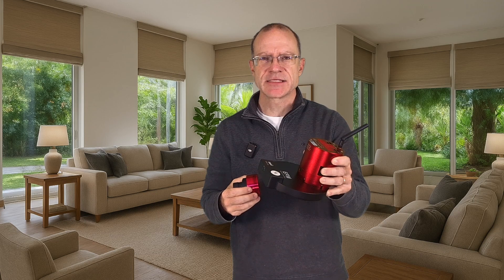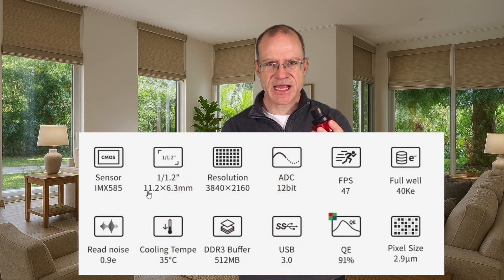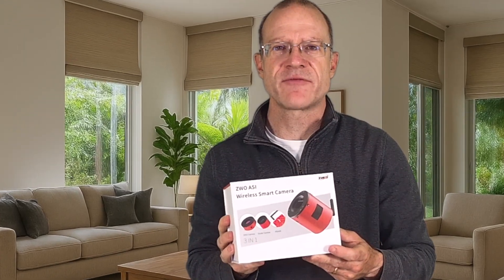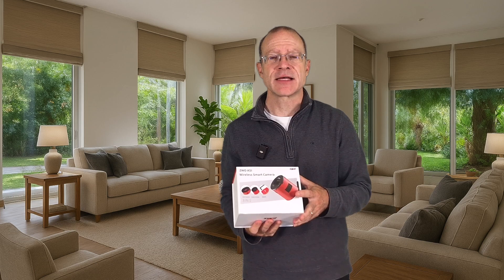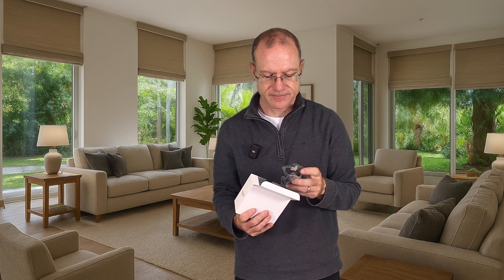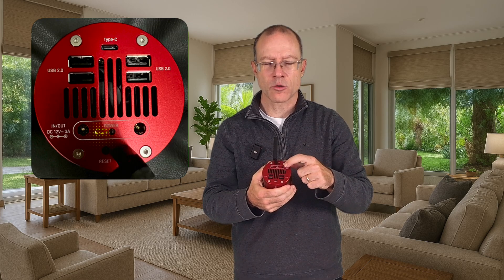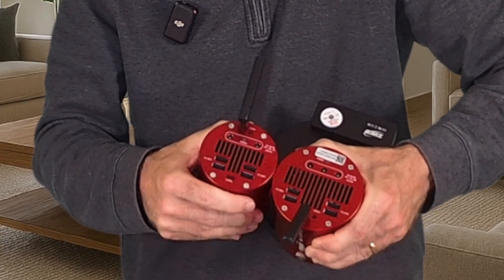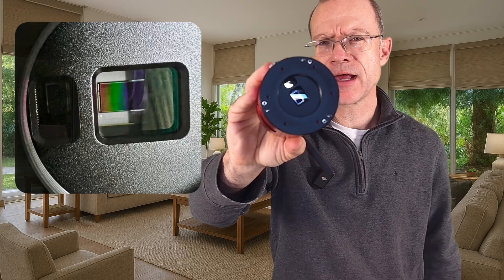The New ASI585 MC Air by ZWO – The ultimate Astrophotography Beginner Camera?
🚀 Watch the first unboxing and hands-on review of the new ZWO ASI585 MC Air astrophotography camera!

This astrophotography camera combines the power of the ASI585MC sensor with guiding and an integrated ASIAir, promising a mostly cable-free astrophotography experience. But does it deliver? And for who is it? Only for beginners?  In this video, we:

✅ Unbox the ASI585 MC Air
✅ Walk through all features and design highlights
✅ Compare it to the ASI585MC version and the ASI2600MC Air
✅ Evaluate for which use cases this camera is ideal!